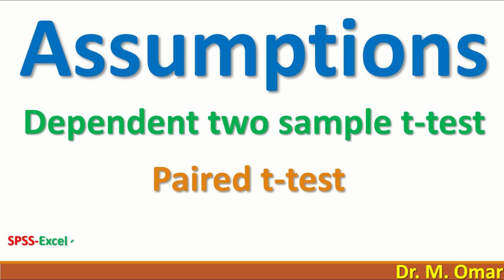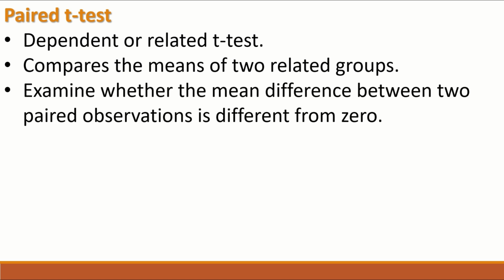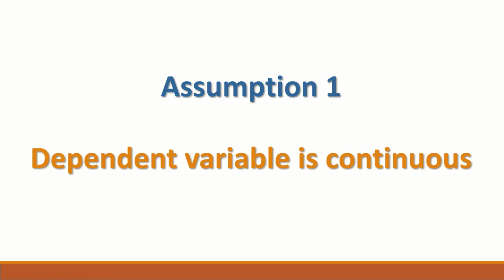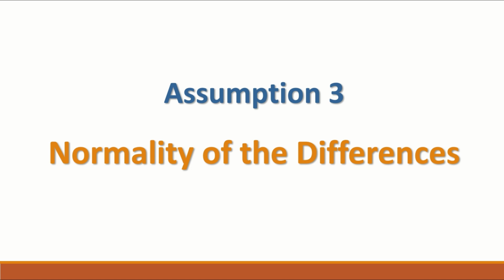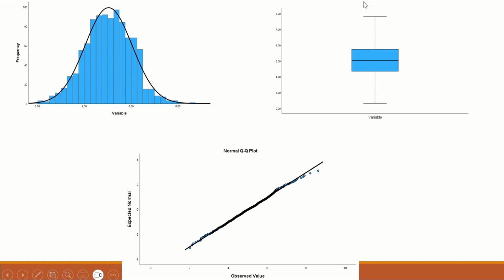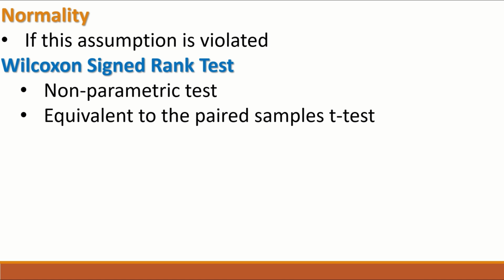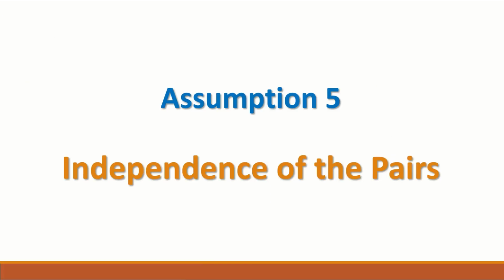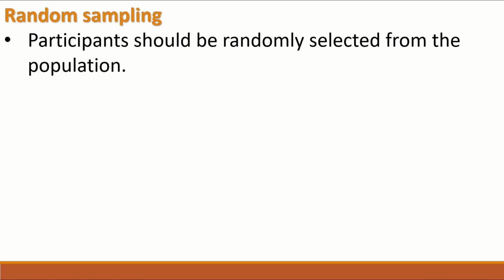Assumptions for paired dependent two sample t test